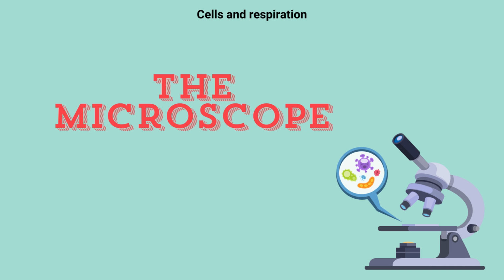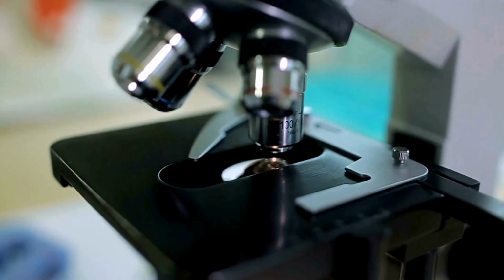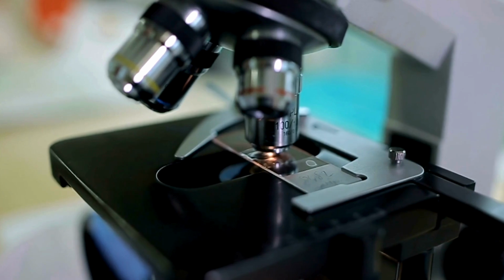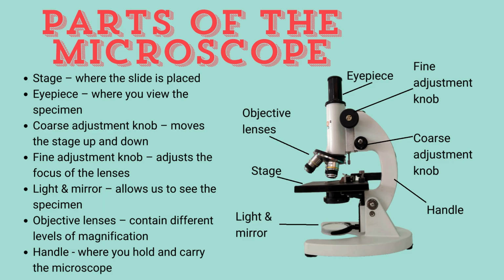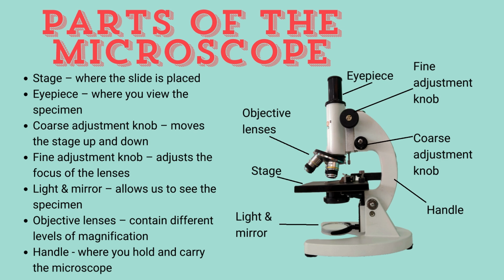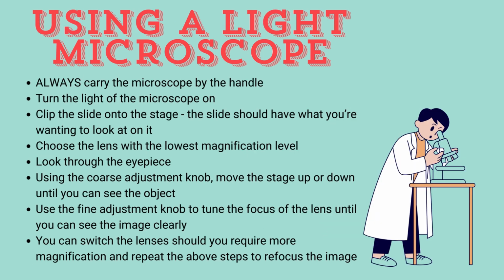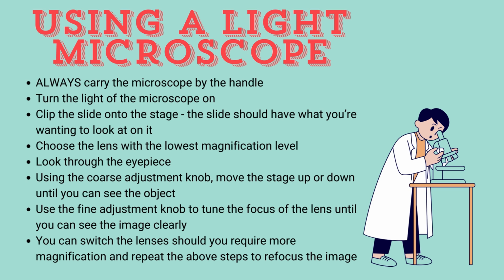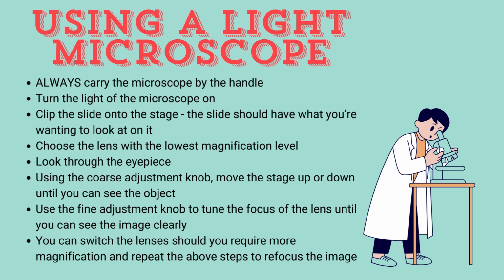Cells and Respiration: The Microscope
Looking for fun and engaging learning resources? Visit our Stan store – covering all subjects for all ages - Explore the world of cells and respiration under the microscope. Learn how cells generate energy through respiration and discover the intricate structures that make up life at a microscopic level!